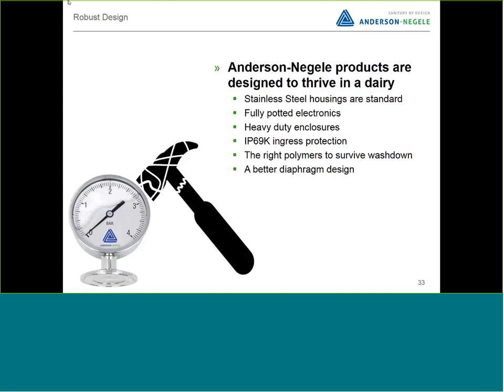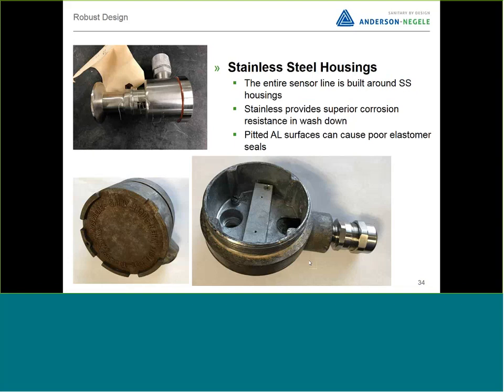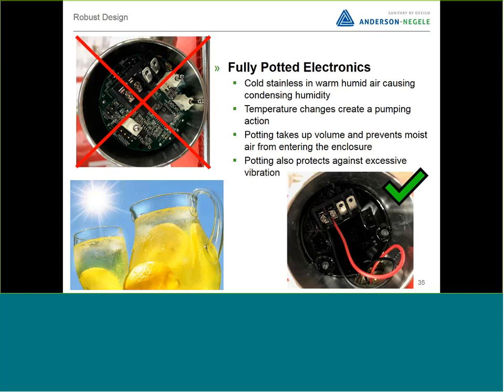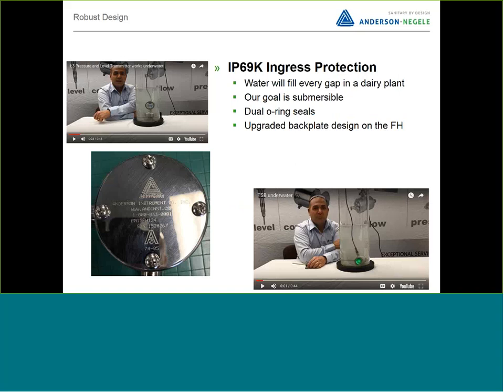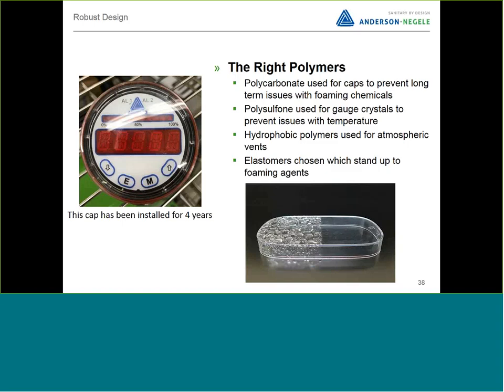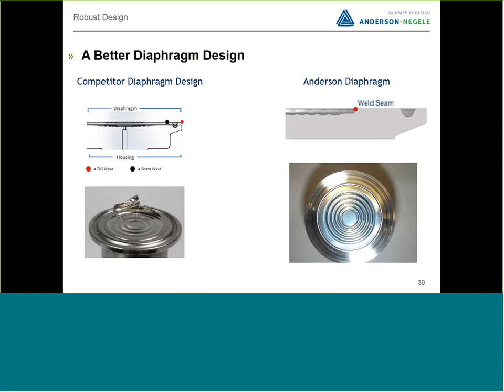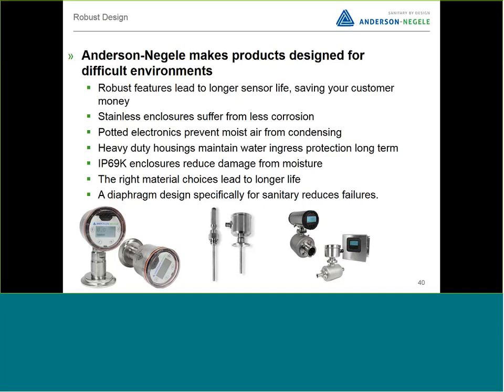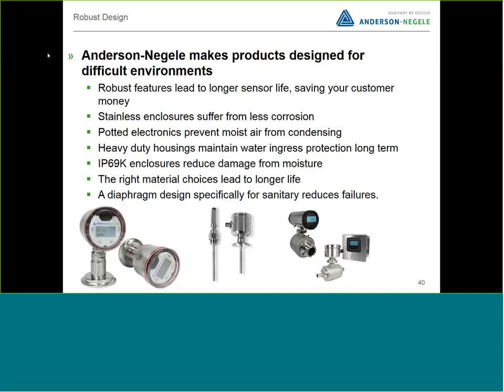Design Methodology 20180223 1751 1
Paul Wagner discussing our rugged design methodology and how it saves your customers money.